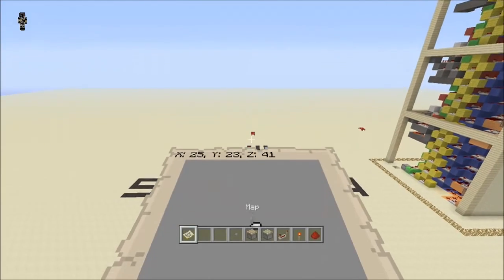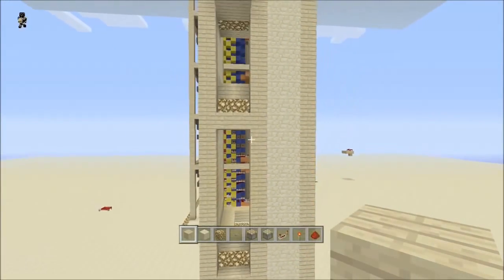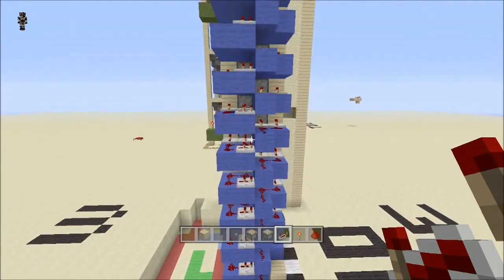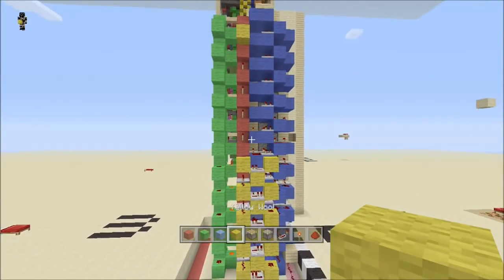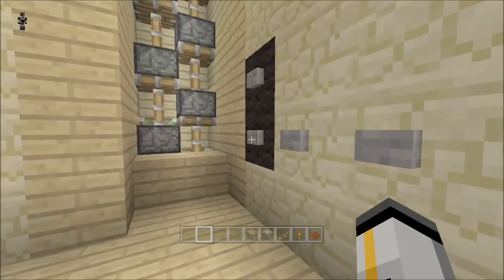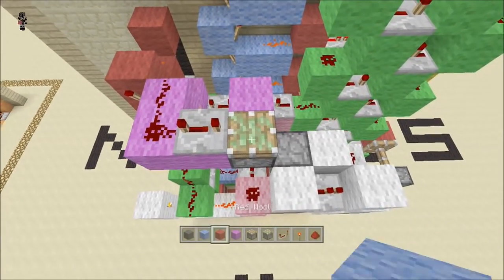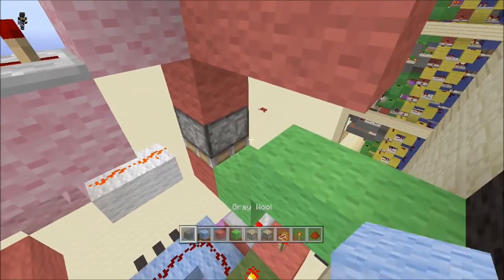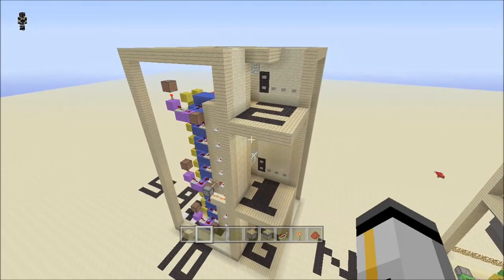V.5 Multiple Floor Elevator PC Only Java (TUTORIAL)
UPDATE; (The TU15 Made this elevator work in any direction you want ) Hi every one so this is my TU12/TU13 elevator and it is smaller and simpler " feature" Instant call up & down, select a floor center your self in the middle of the pistons and go to that floor, up and down from any floor G floor 1 and 2 for a total of 25 +3 blocks for the under circuitry for a total of 28 blocks tall multiple floor elevator size 14x13x28 this elevator you can use to make my old elevator work better in the TU12 as well Its is designed to have haft the lag ' thanks Guys & later ' :) ­

­ Soundtrack Voice In Your head By Treyarch Sound